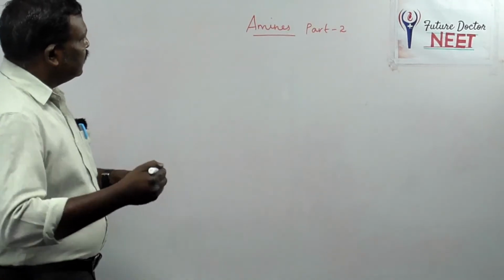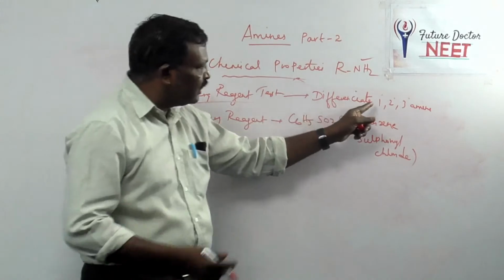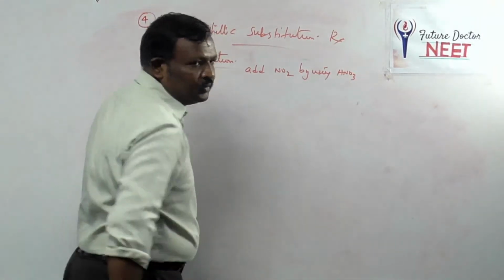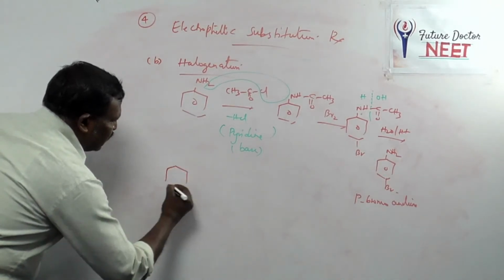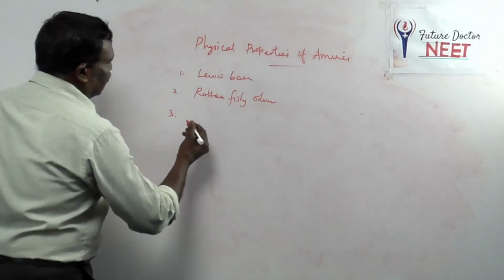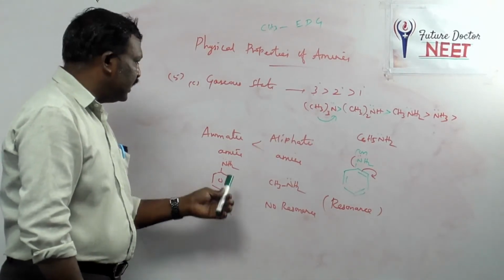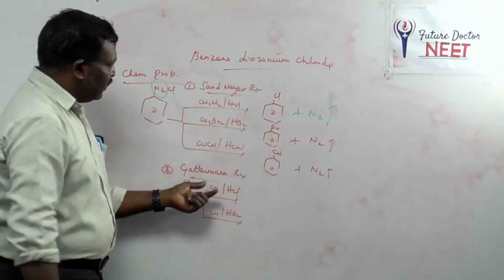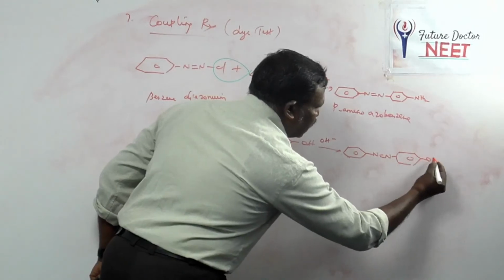NEET 2023 FUTURE DOCTORS NEET ACADEMY CRASH COURSE. DR.D.RAJASEKAR.M.B.B.S.,MRCOG Con:9884355558.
HELLO STUDENTS,
WELCOME TO FUTURE DOCTORS NEET ACADEMY.
MYSELF R.GANESH, CHEMISTRY FACULTY.
TODAY I AM GOING TO  TEACH - AMINES CHAPTER
 PART - 2